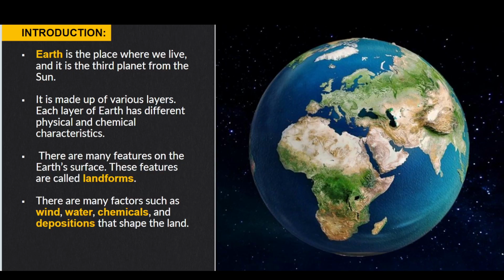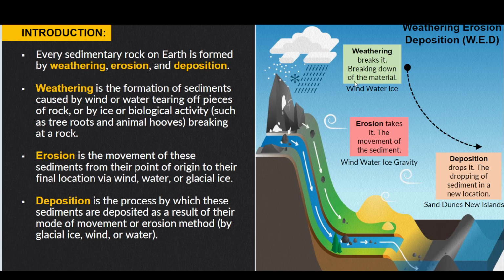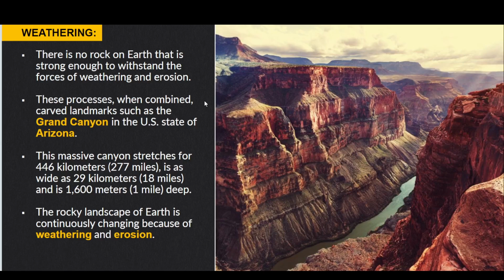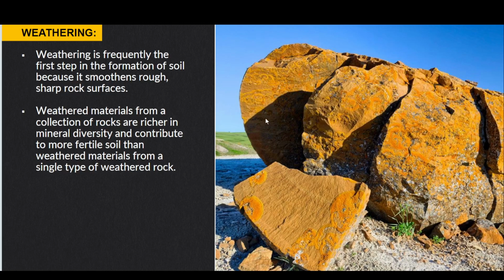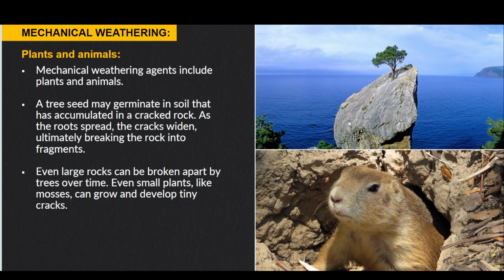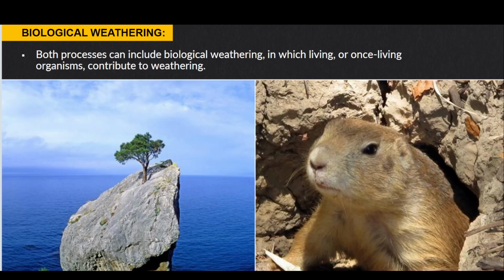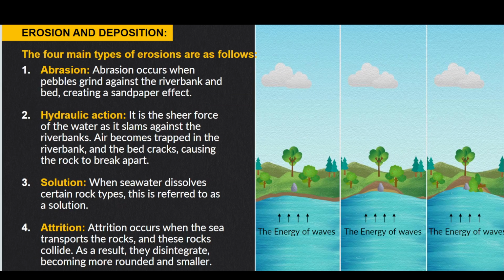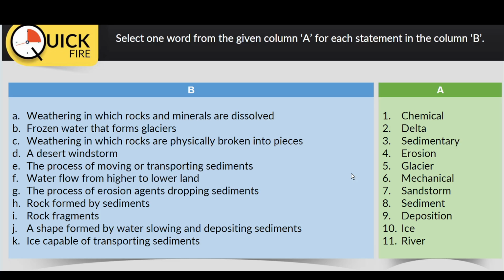Weathering Erosion and Deposition of Soil Science Detailed Session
Weathering Erosion and Deposition of Soil Science